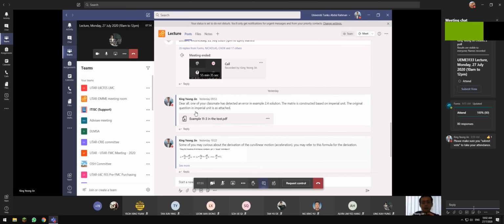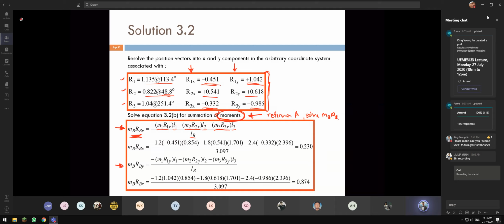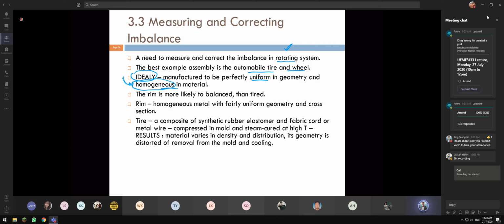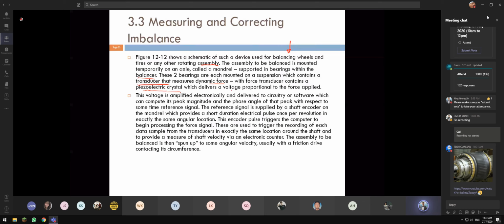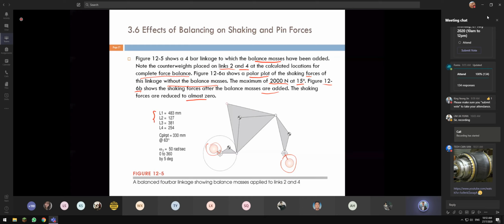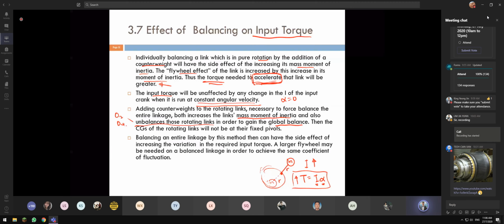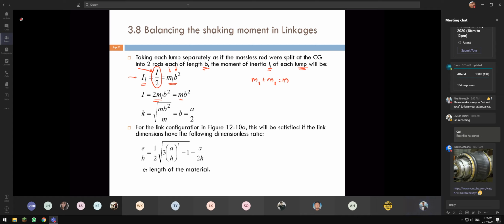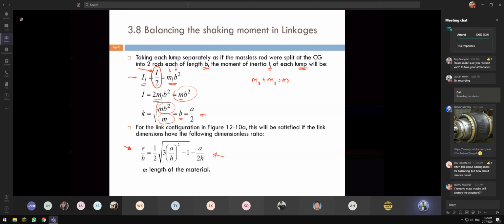Mechanics of Machine E learning 12 -July 27